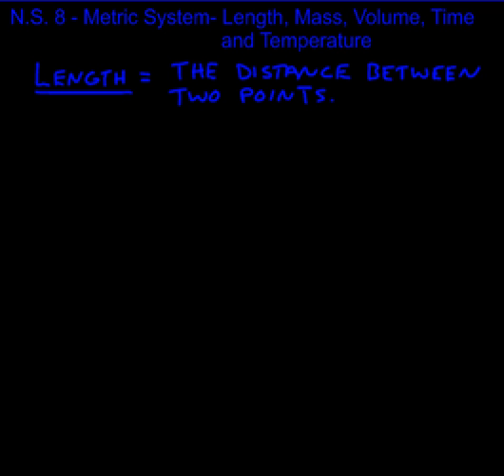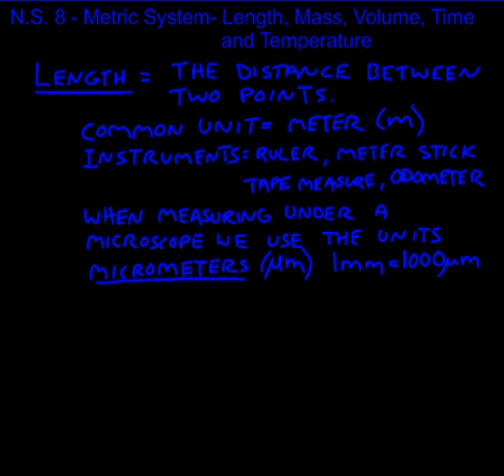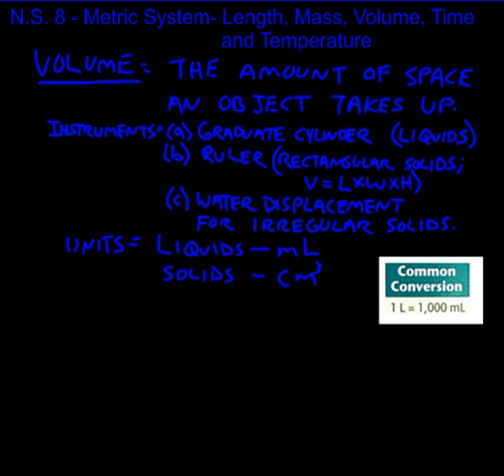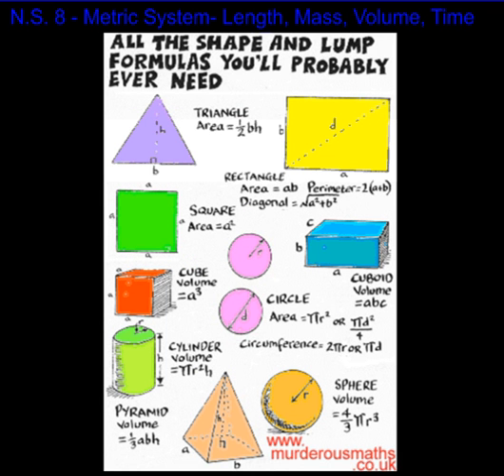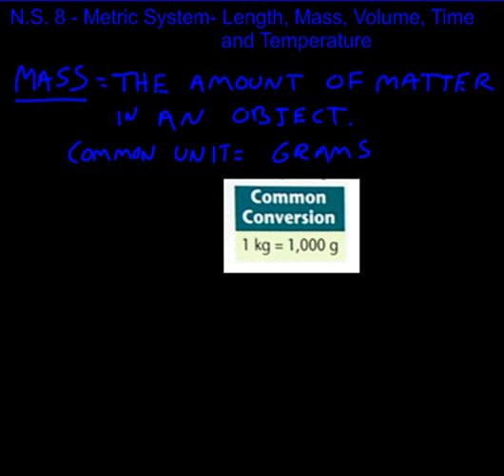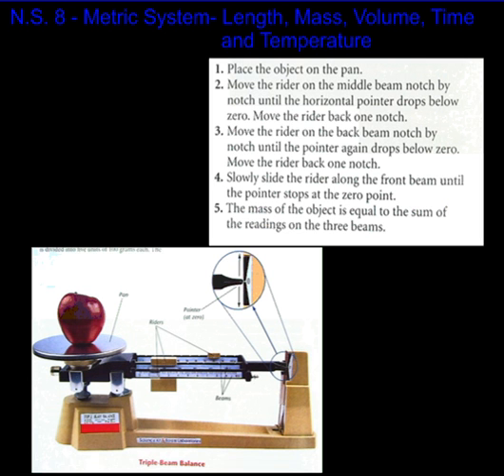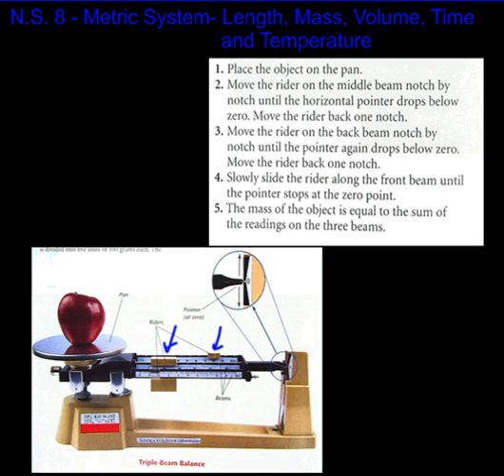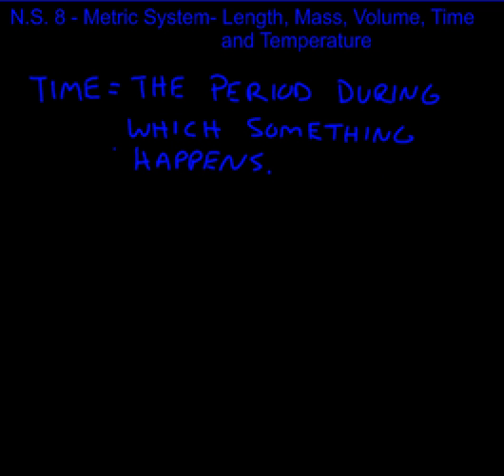Lesson N S 8 Metric System Length, Mass, Volume, Time and Temperature